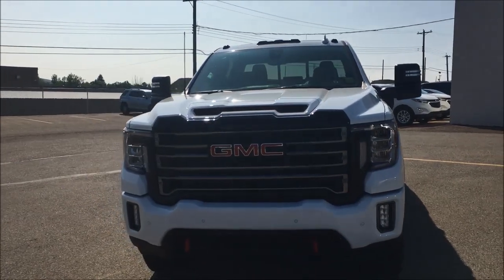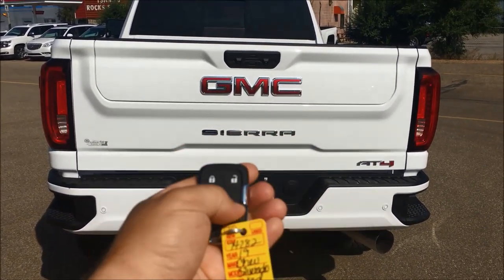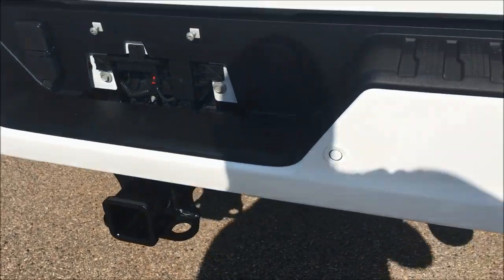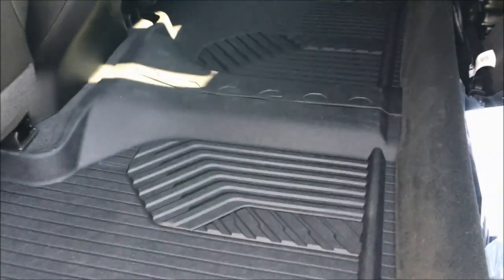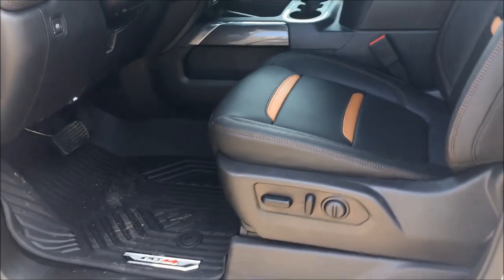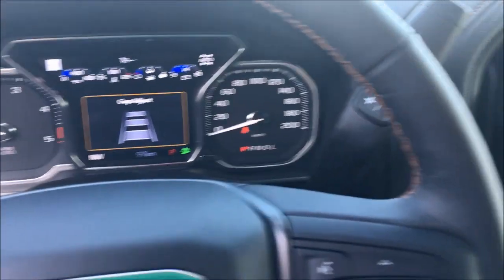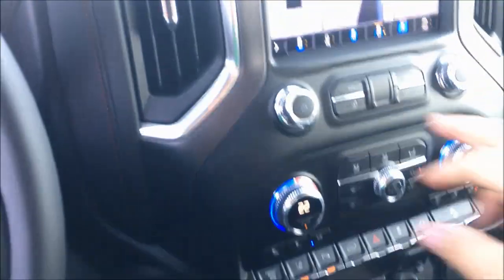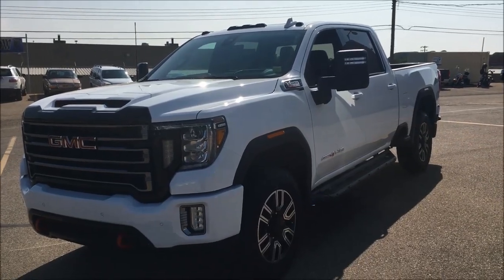2020 GMC Sierra 2500HD AT4 DIESEL Review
Introducing the ALL NEW 2020 GMC Sierra 2500HD AT4. Watch as our Sales Manager does a full features overview and walkthrough on this Summit White exterior on Jet Black Leather interior AT4.

MSRP $94,318 CDN less any Discounts and Incentives

STK# 76011